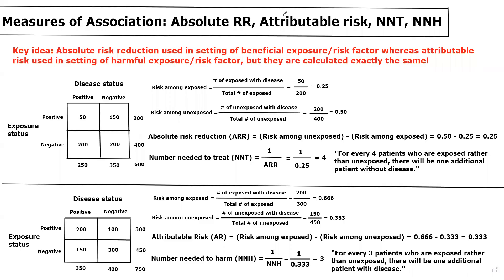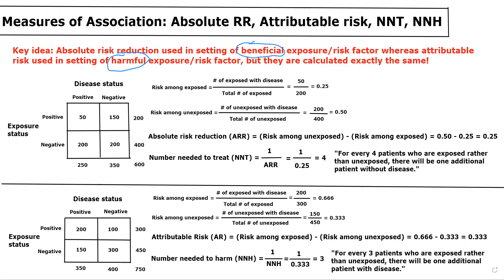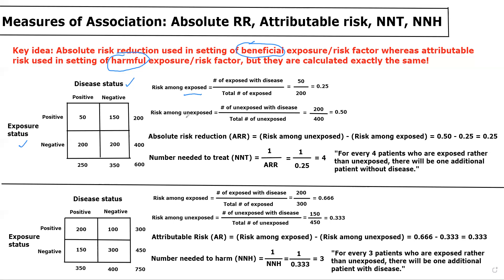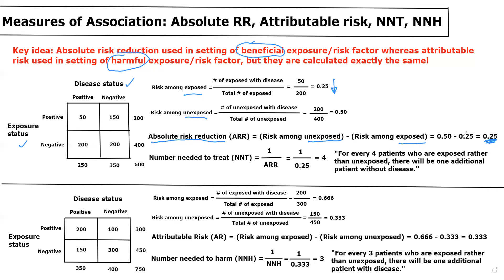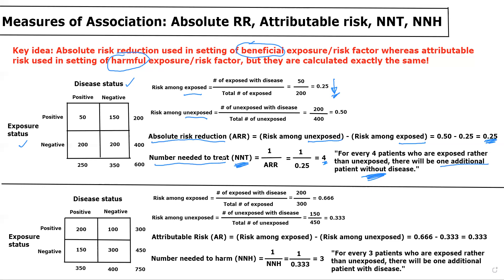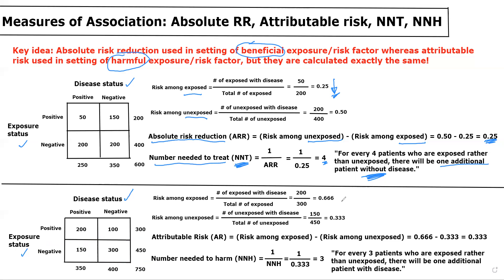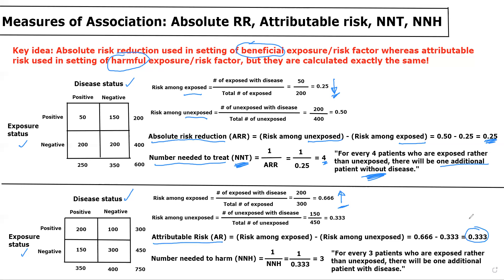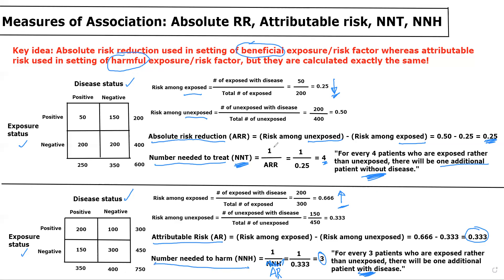Absolute Measures of Association (ARR, AR, NNT, NNH): Lecture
Learn commonly testable concepts related to measures of association, specifically absolute risk reduction (ARR), attributable risk (AR), number needed to treat (NNT) and number needed to harm (NNH)